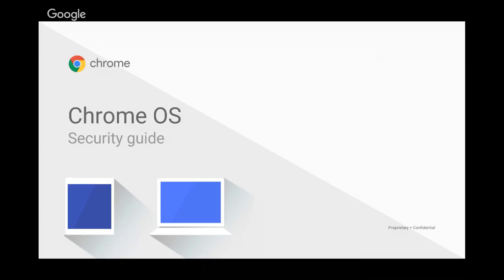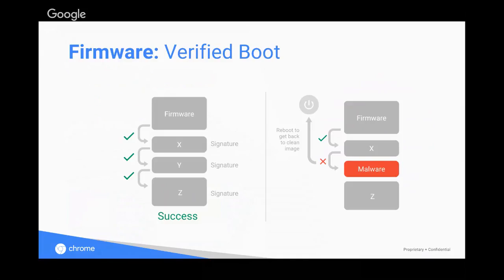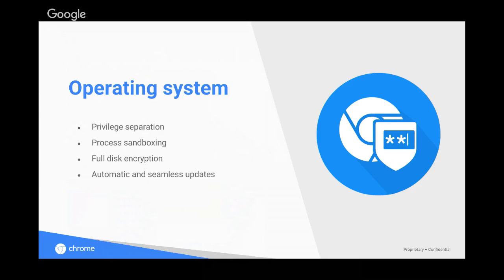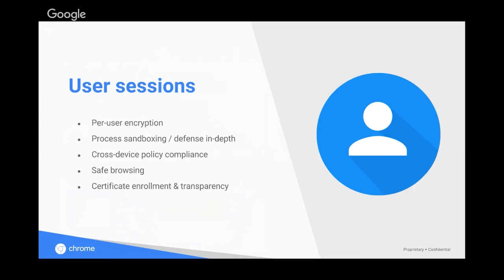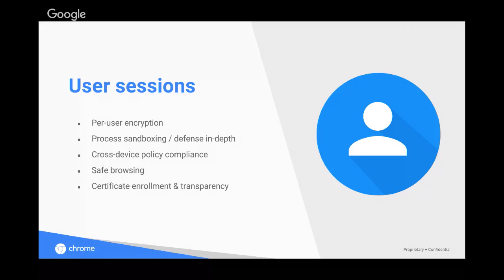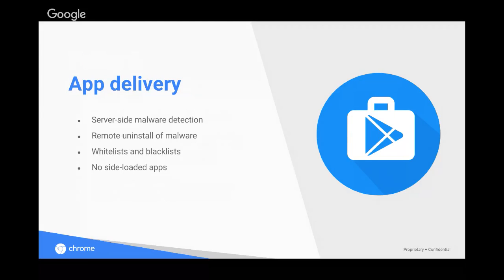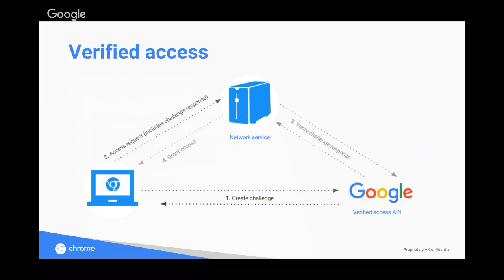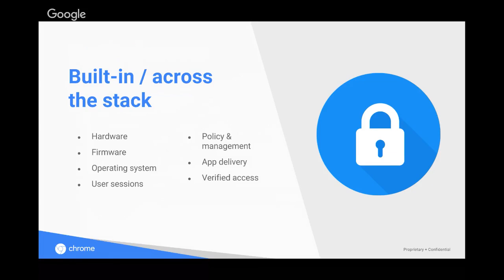Chrome OS Security Guide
An overview of Chrome OS security across the entire stack.
Join our Chrome OS Product Manager, David Karam for this in-depth discussion.